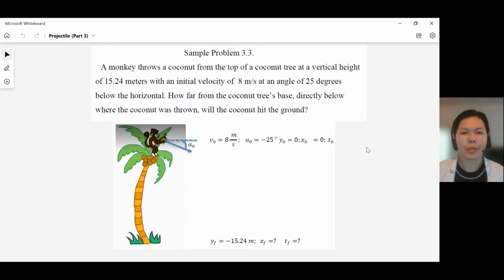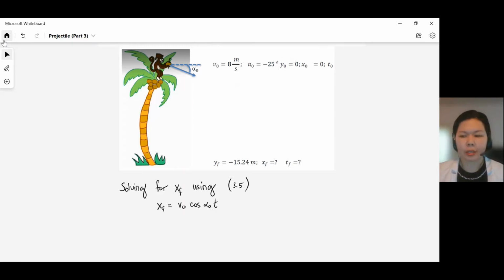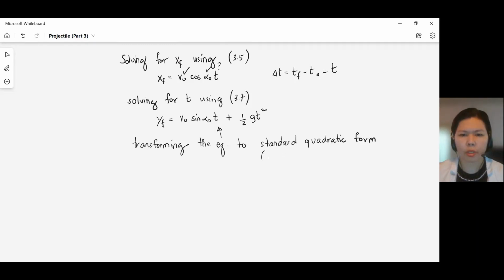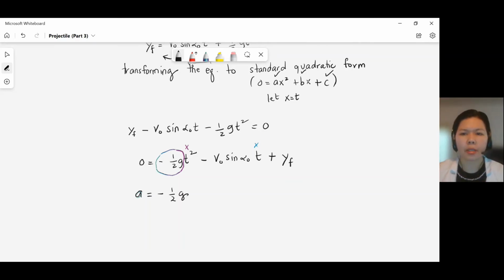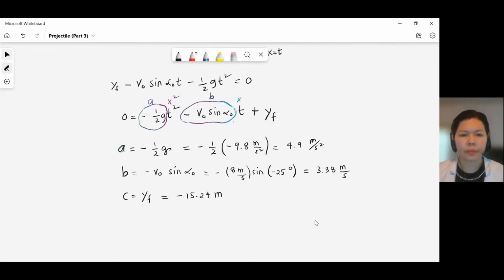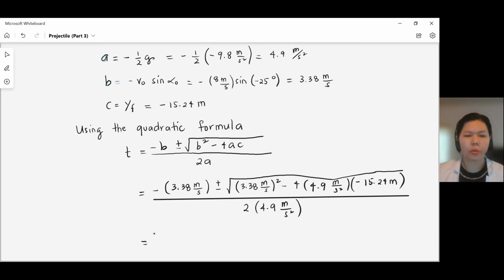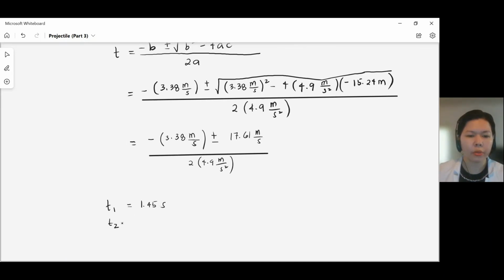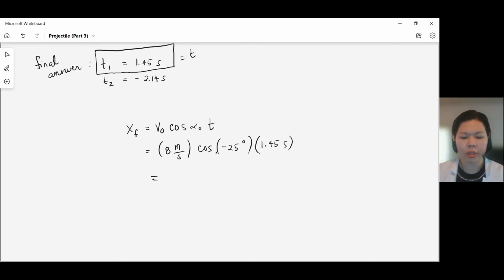Projectile Lecture Part 3